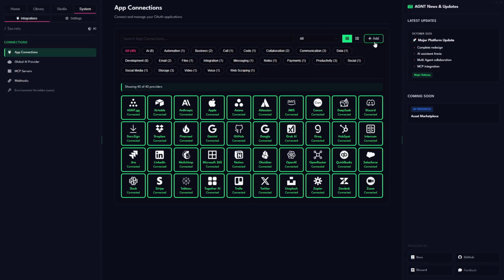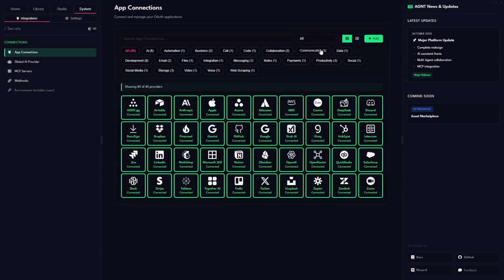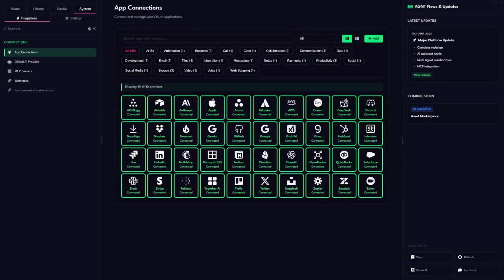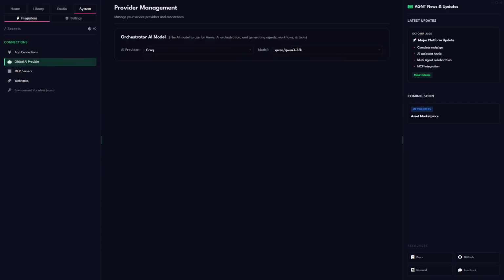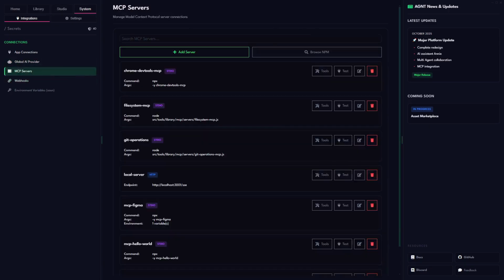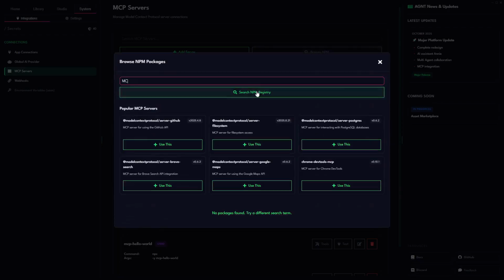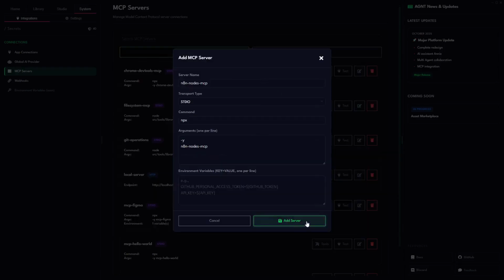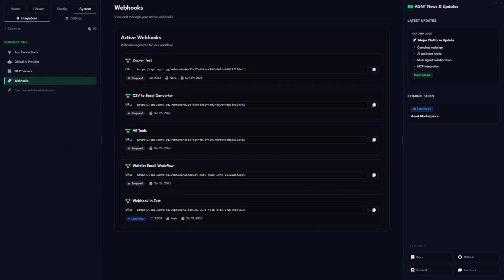AGNT Walkthrough - Section 5: Intro to App Integrations 2025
🔌 Connect AGNT with Discord, GitHub, Slack, and 6000+ apps:

Use OAuth, webhooks, or MCP (Model Context Protocol).

Example: Automate Trello boards from GitHub issues.

Troubleshoot connection errors (tokens, rate limits).

Watch the full 15-min guide 👇 for more automation creation tips!

👉 Use this guide if you’re new to AI tools like Notion, Zapier, or custom APIs.